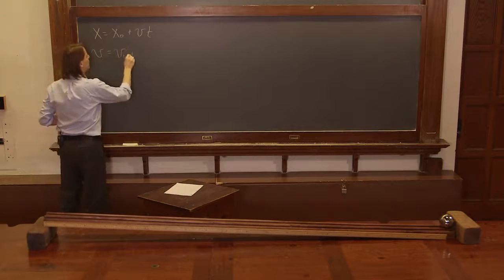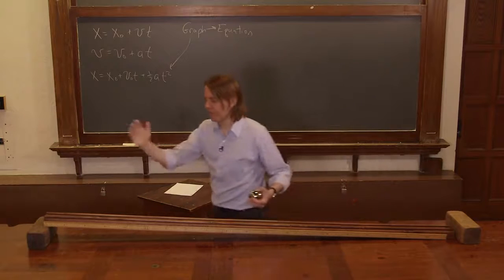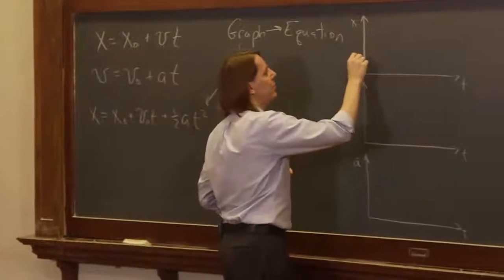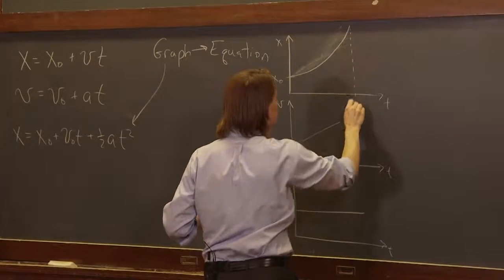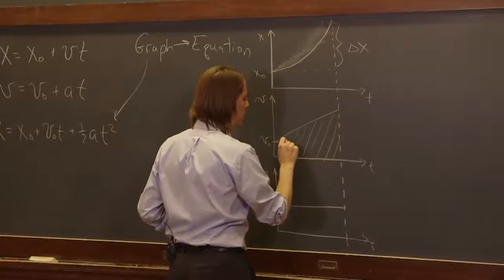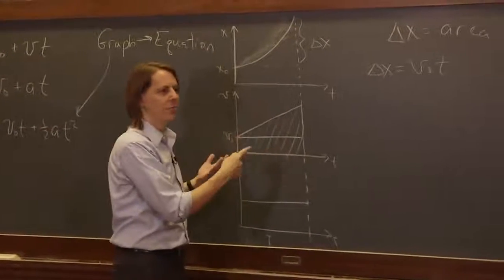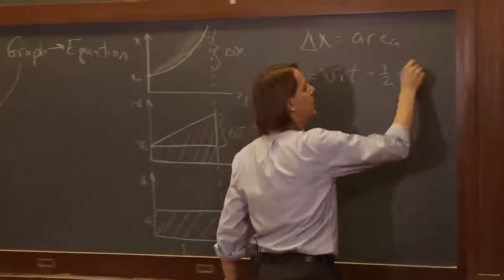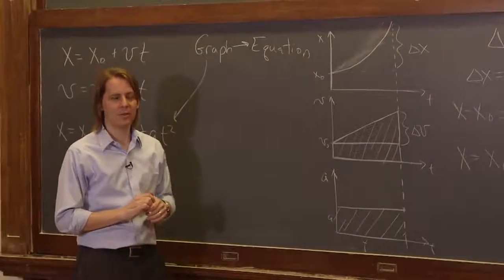OpenStax AP Physics Chapter 2.8: Graphs and Kinematics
This instructional video covers Graphical Analysis of One Dimensional Motion and corresponds to Section 2.8 in OpenStax College Physics for AP® Courses.